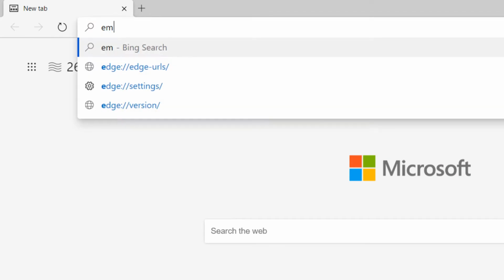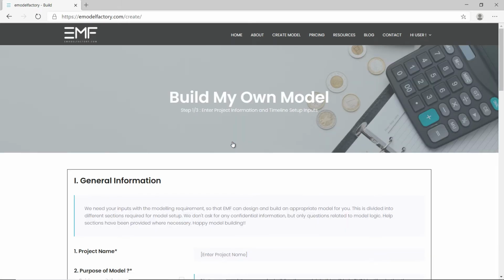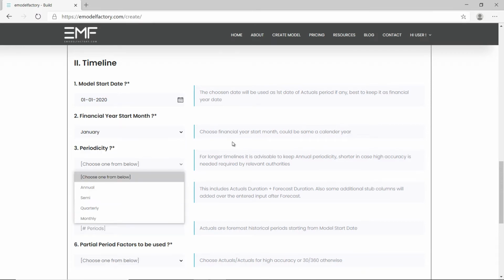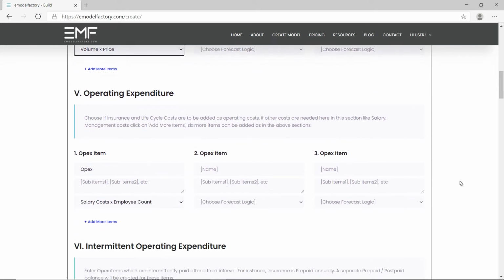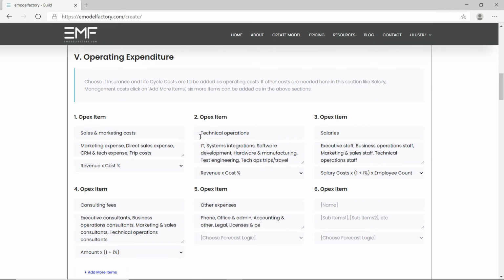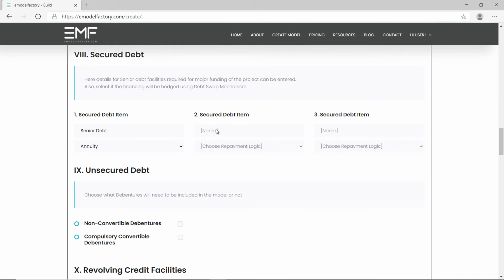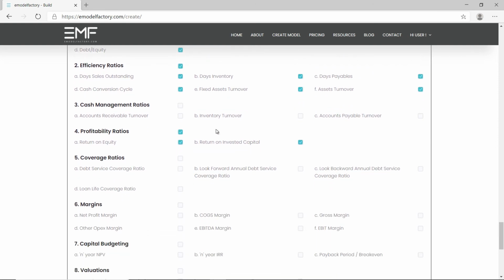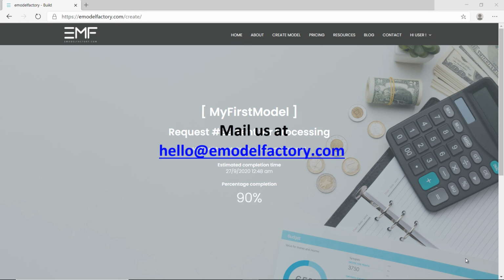How To Create a Financial Model in just about 20 minutes?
Easy way to build/get powerful, scalable and error free financial models.
The best part is that these models are customized to individual businesses. Anyone can build models with or without excel knowledge.
This uses latest cutting edge tech EMF Automation Engine to build.